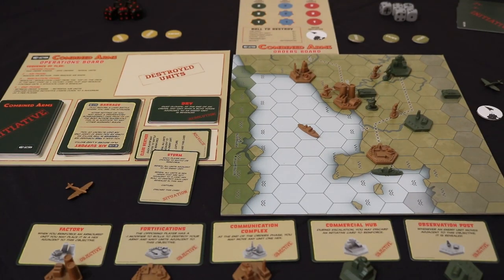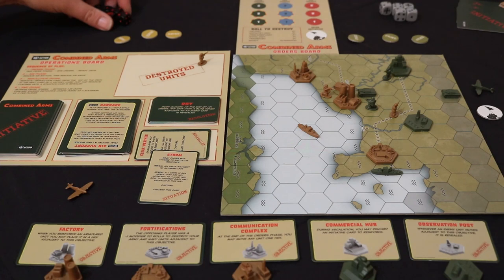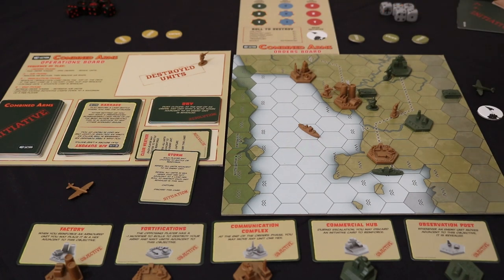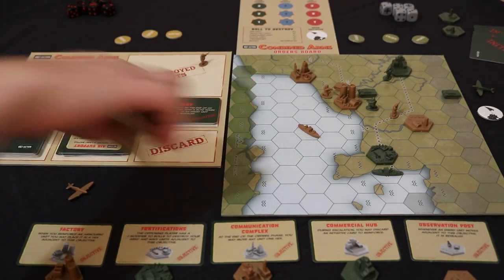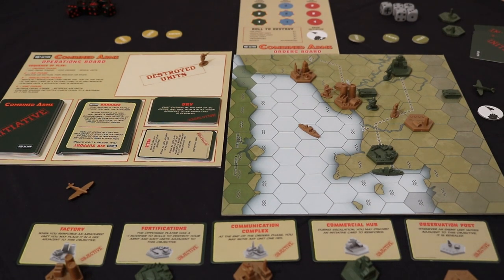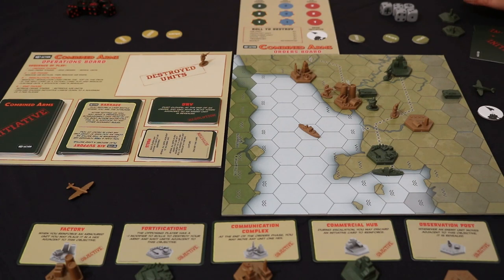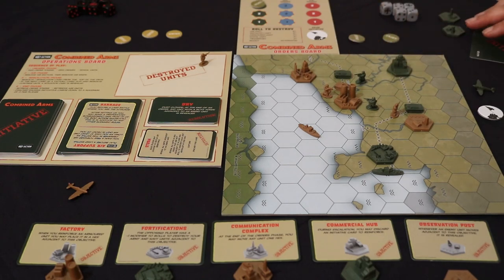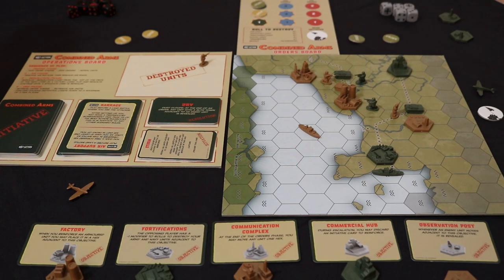Combined Arms Bolt Action Campaign - Part #5 - North West Europe 1944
Intro and outro music:
"Protofunk"